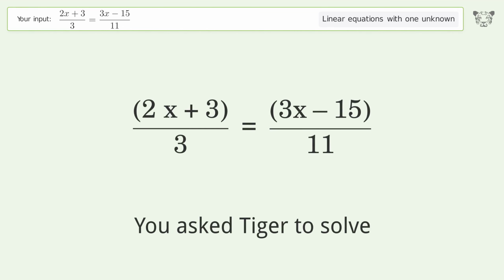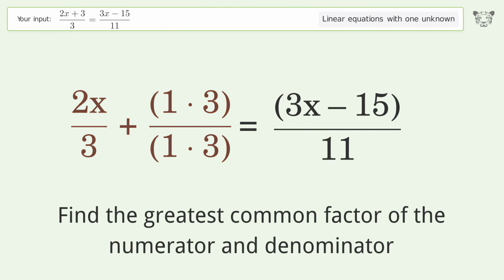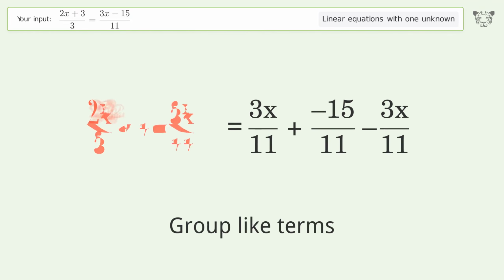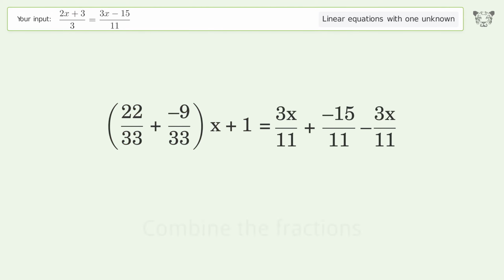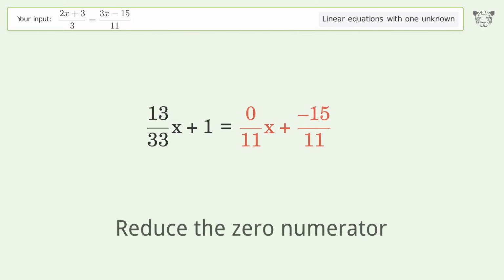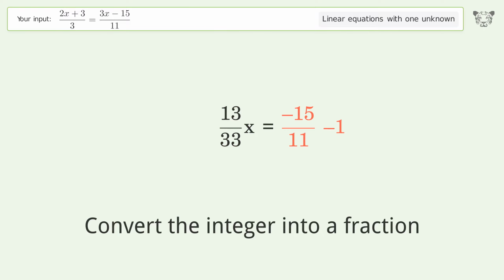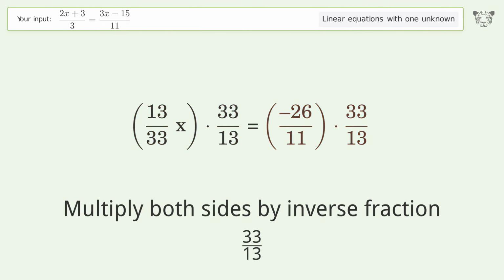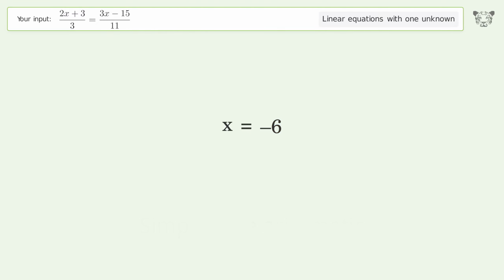Solve (2x+3)/3=(3x-15)/11: Linear Equation Video Solution | Tiger Algebra